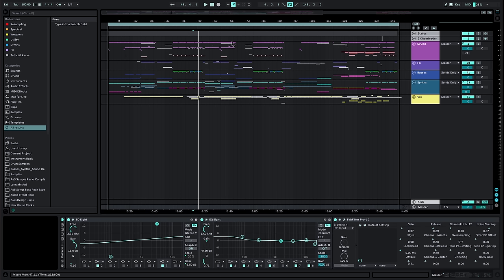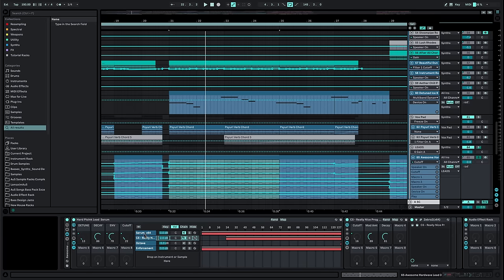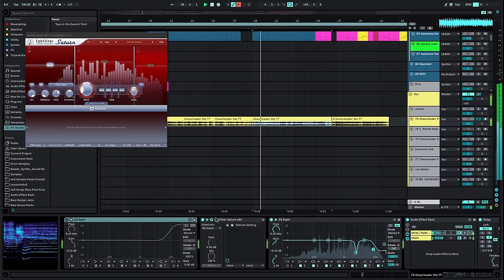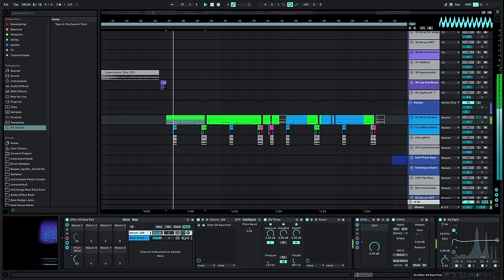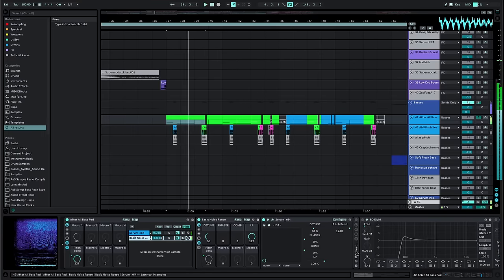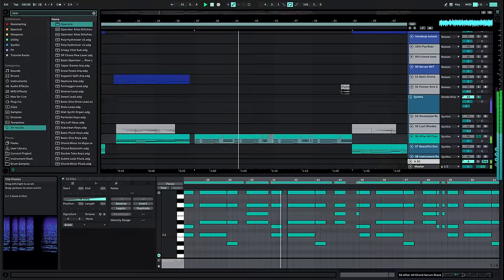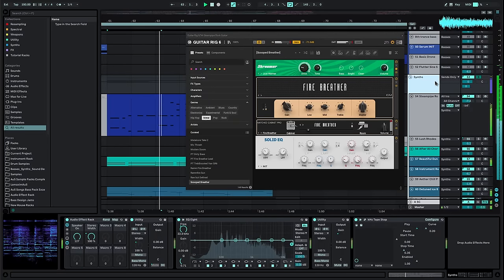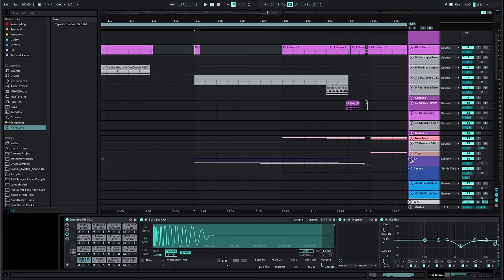How I Flipped That Porter Song